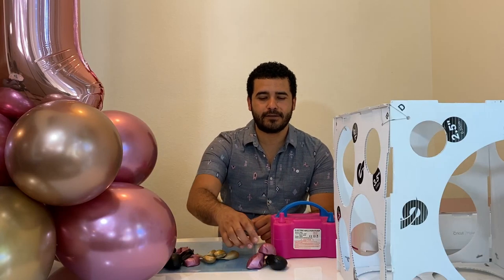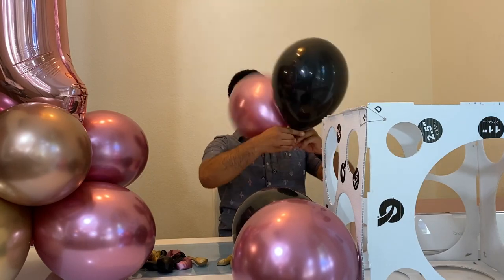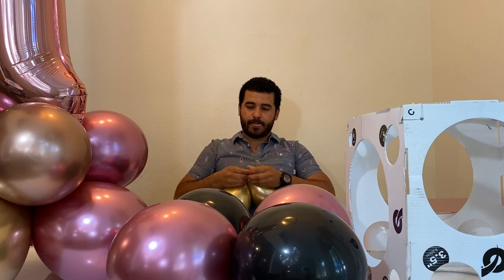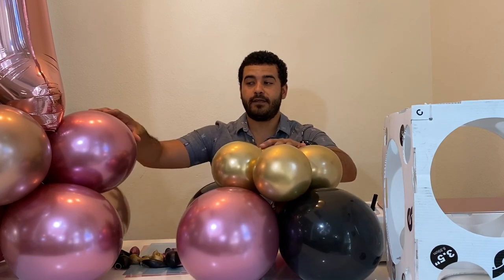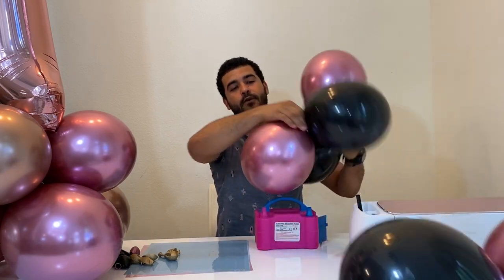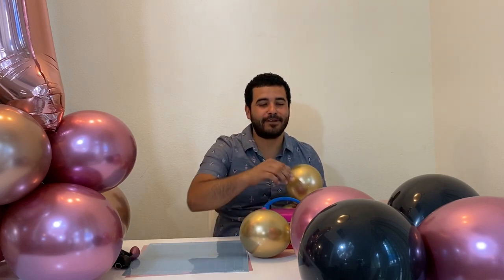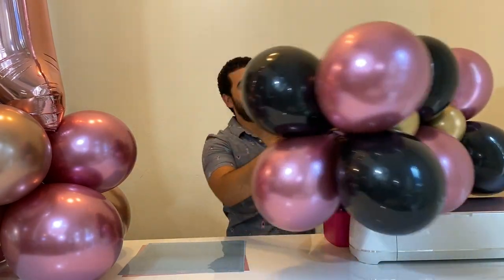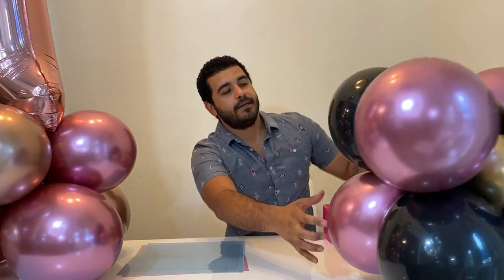How to Make a Balloon Bouquet Base: Step-by-Step Tutorial for Perfect Balloon Arrangements/ Balloons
How to Make a Balloon Bouquet Base: Step-by-Step Tutorial for Perfect Balloon Arrangements

Learn how to create a sturdy and beautiful balloon bouquet base with our step-by-step tutorial! In this video, we guide you through the entire process of making a professional-quality balloon bouquet base that will keep your arrangements looking perfect for any event. Whether you're preparing for a birthday, wedding, or celebration, our expert tips will help you achieve stunning results.